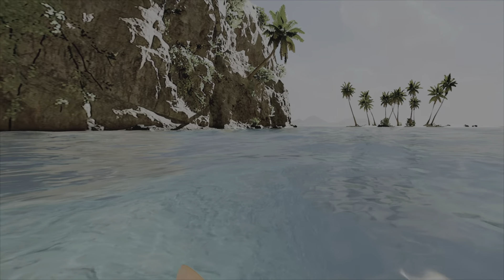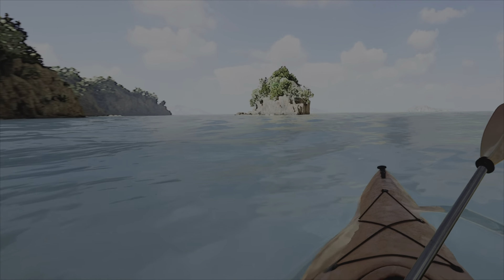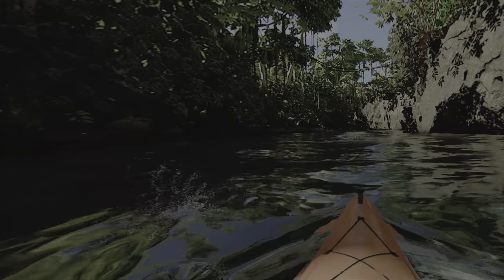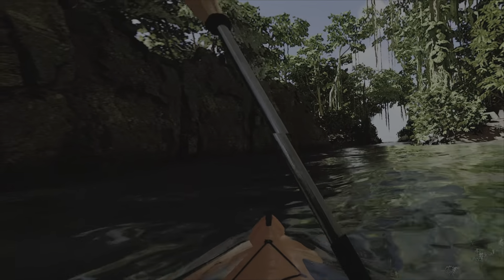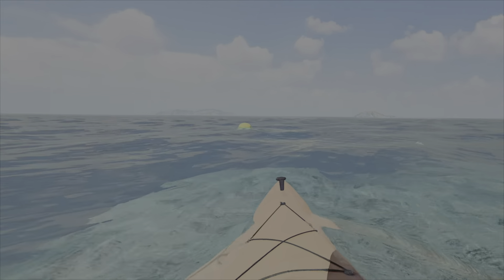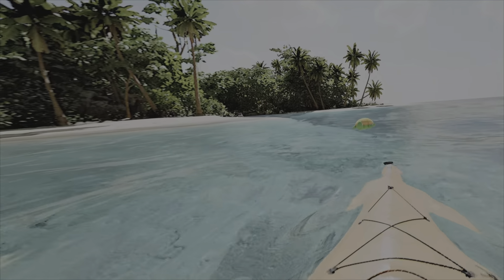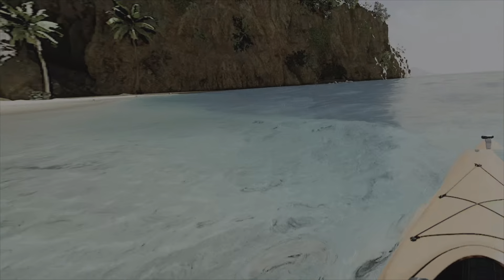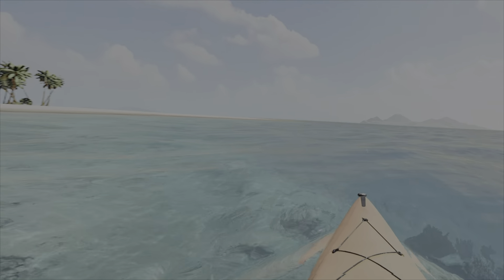KAYAK VR MIRAGE ON THE PSVR2; PAPAGAYO, COSTA RICA; A VIRTUAL KAYAK AROUND THE BEAUTIFUL ISLAND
🌟🌞Have you ever yearned to kayak through the tropical waters, in the sunny climates of the more beautiful parts of this world?! Well, if so, you’ve come to the right place…. Kayak VR Mirage has landed on the PSVR2. It’s a virtual feee world of pure, crystal clear blue waters, home to the most wondrous, exotic sea life & some truly awe inspiring depths. Add to that the most luscious, exotic jungle forest scapes, gone to the most incredible wildlife…. & of the course, the cleanest, sandy white beaches, which, incidentally is home to the most beautiful giant turtles…. & even a rubber dingy one….. & you’re in for the most relaxing & sun filled tour of Papagayo, in the beautiful country of Costa Rica. Enjoy!🌞🌟